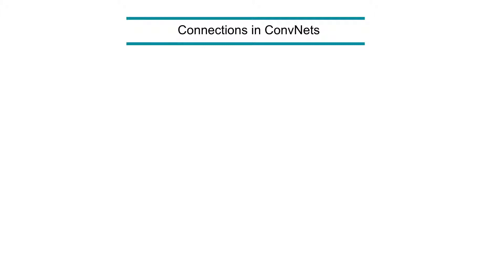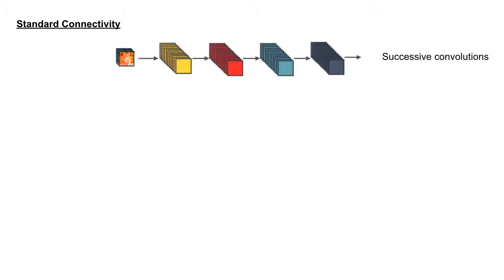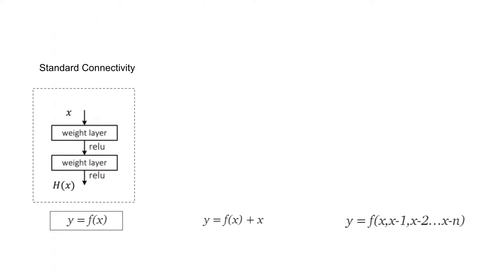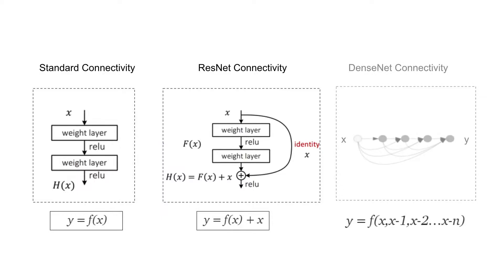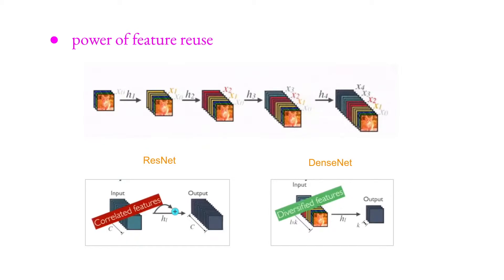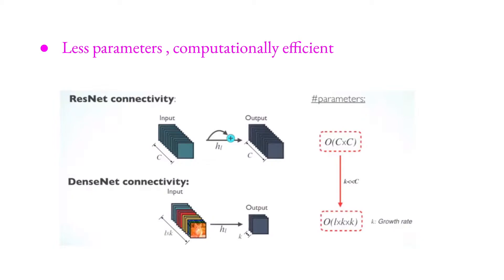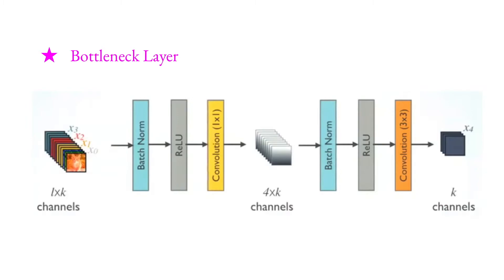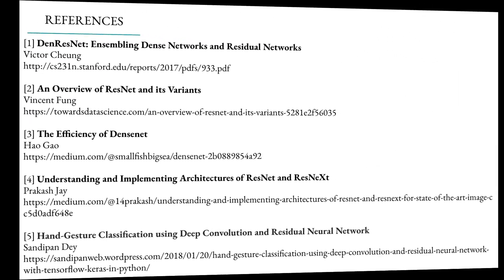MLT CNN Architectures: DenseNet - theory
Video from the workshop: MLT@DeepCon: CNN Architectures

Become a MLT Patron and help us to keep MLT meetups like this inclusive and for free.